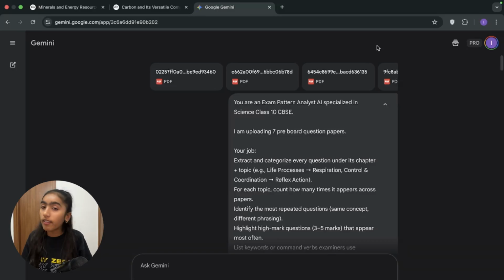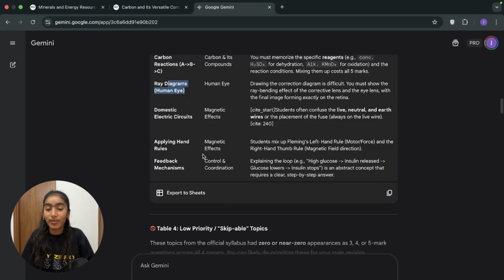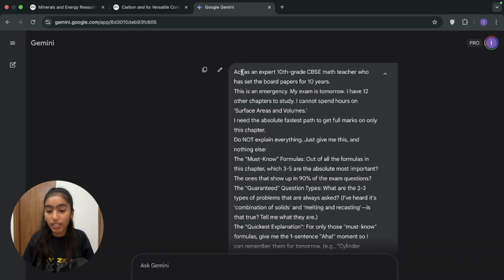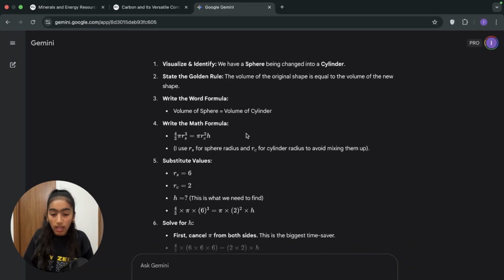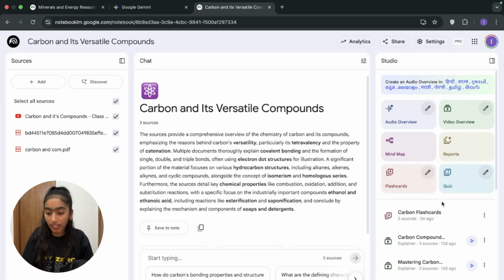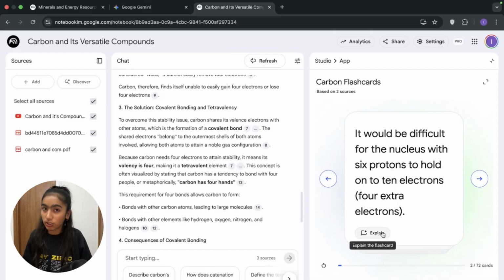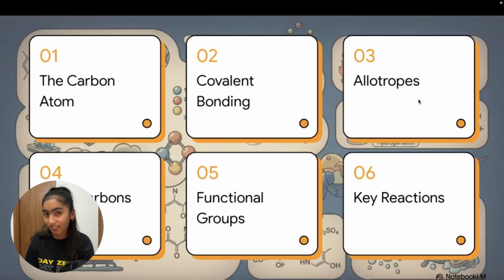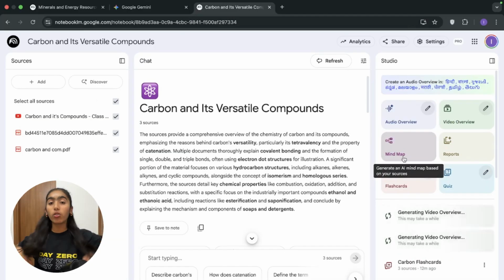AI Hacks That Are Basically Cheating (AI Revision Strategy)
Forget just asking AI to "summarize." That's the basic hack. These are the *actual* cheat codes.

As a 10th grade student preparing for my own boards, I'm finding the AI hacks that *actually* save time and get marks. This is Episode 4 of my 'Pre-Boards with AI' series, and it's my complete AI Revision Strategy.

Because let's be honest... our future isn't stable. AI is changing everything, and we can't risk being left behind. That's why I'm here...I'm Inaya, your AI Bestie, and this channel is our goldmine.

### ⏰ **TIMESTAMPS**

**0:00** - Intro
**0:51** - The PYQ Strategist
**[X:XX]** - The "Save a Lost Chapter" Hack
**[X:XX]** - The Instant Flashcard Creator
**[X:XX]** - NotebookLM Video Generation
**[X:XX]** - Final thoughts

### 📚 **THE COMPLETE "PRE BOARDS WITH AI" SERIES**

### About mee! **

Hey, I'm Inaya, and I'm building a community of students who are going to stay ahead of the curve *together*. If you're not convinced, go check out the comments on my other videos. You'll see the love!